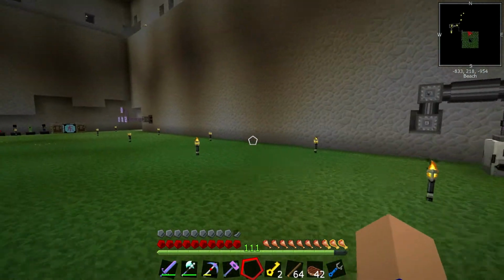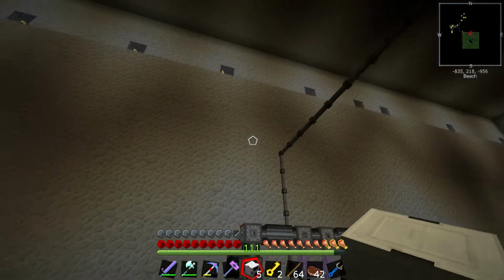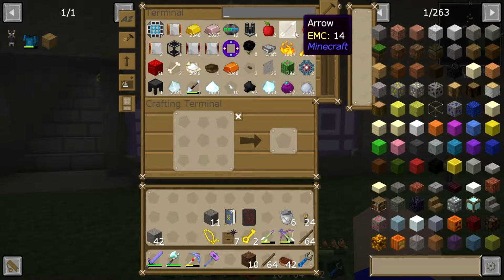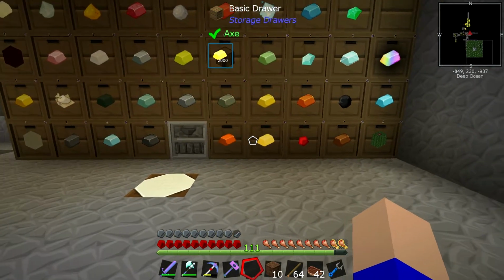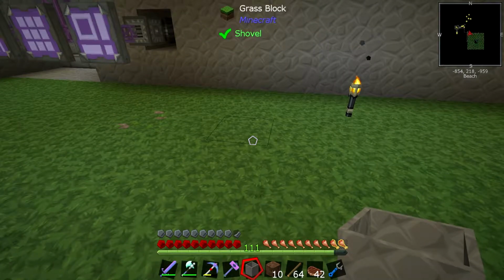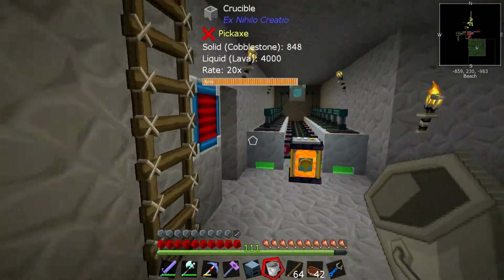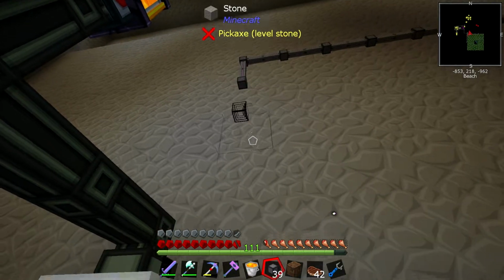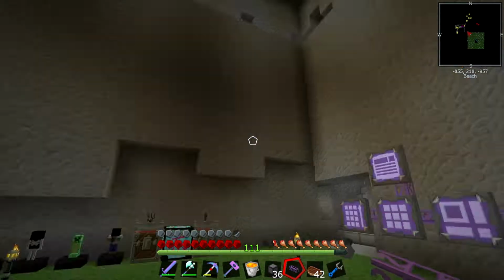Minecraft - Stoneblock 2 - Part 88 - Smelters for days